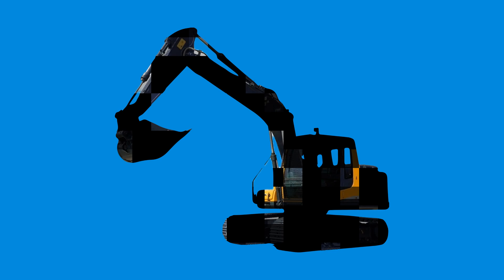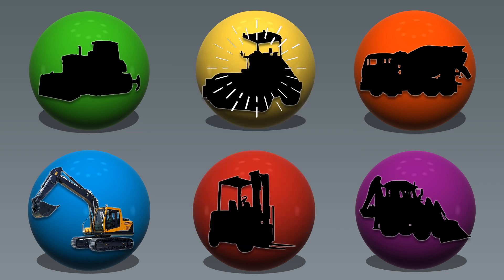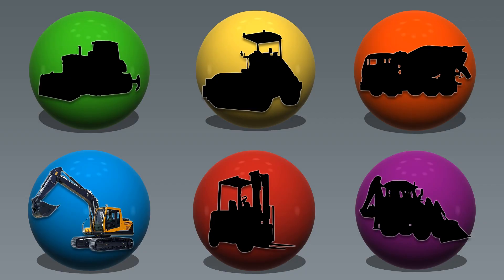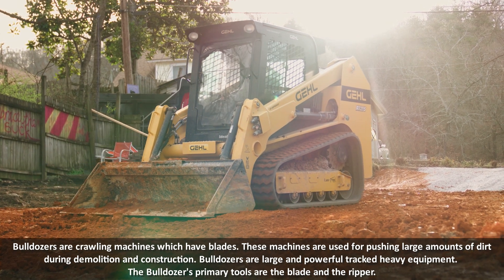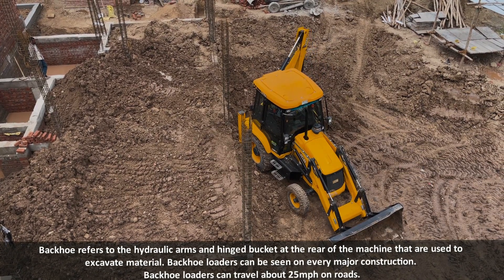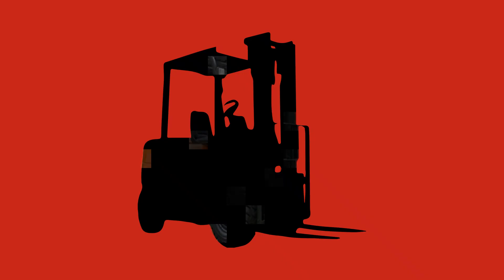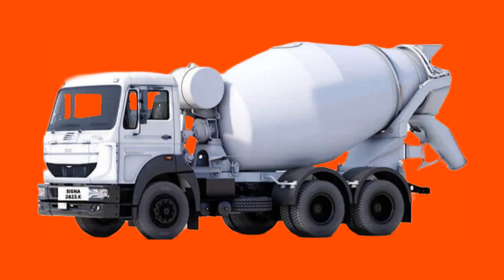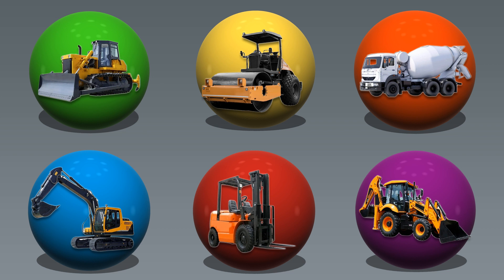Spin the Wheel Construction Vehicles: Excavator, Bulldozer, Concrete Mixer, Road Roller, Backhoe